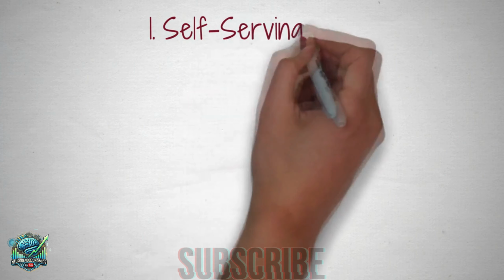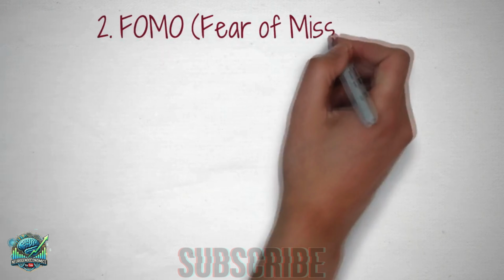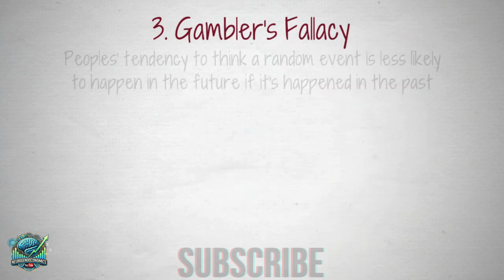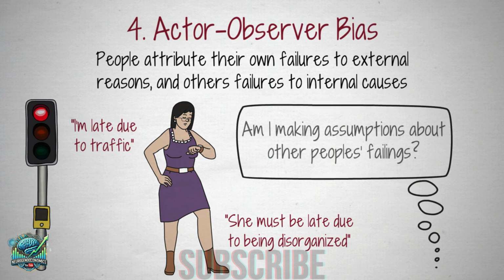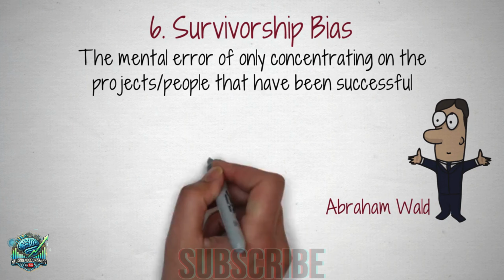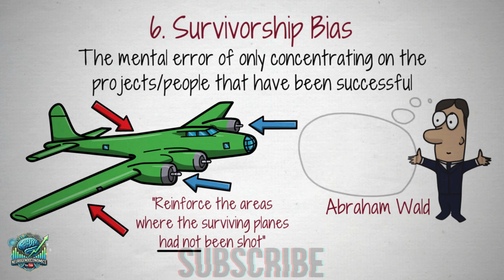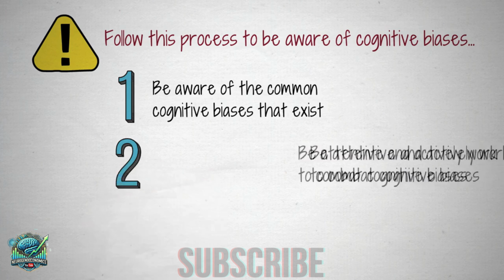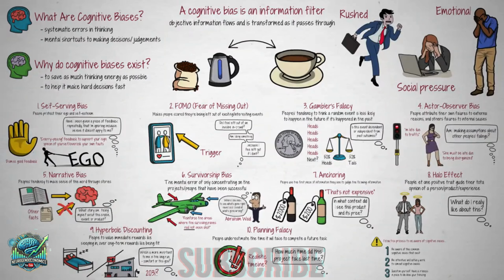10 Cognitive Biases That Trick Your Brain (And How to Outsmart Them!)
Your brain is playing tricks on you! 🧠💡 Every day, cognitive biases shape the way you think, often leading to poor decisions, false assumptions, and costly mistakes. But don’t worry—once you understand them, you can outsmart your brain’s hidden traps and start making better, smarter choices in every aspect of life.

🔍 What You’ll Learn in This Video:
✅ What cognitive biases are and why they exist
✅ 10 common biases like confirmation bias, anchoring bias & more
✅ How these biases affect your money, career, and relationships
✅ Actionable strategies to recognize and overcome these mental traps
✅ How mastering cognitive biases can make you a better thinker

Whether you’re an entrepreneur, investor, or just someone who wants to think more clearly, this video will transform the way you make decisions!

We’ll reveal the #1 most dangerous bias—the one that almost everyone falls for!

cognitive biases, decision-making, how to make better decisions, psychology of decision-making, critical thinking, brain tricks, mental biases, thinking errors, smarter choices, behavioral psychology, cognitive psychology, bias awareness, logical thinking

💬 Let’s Discuss!
Which cognitive bias do you think affects you the most? Have you ever caught yourself falling for one of these?